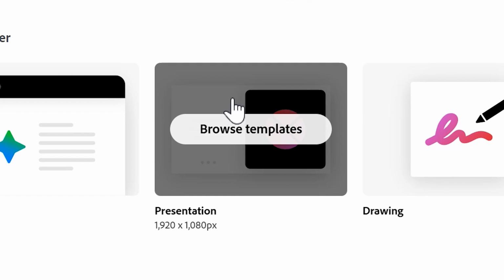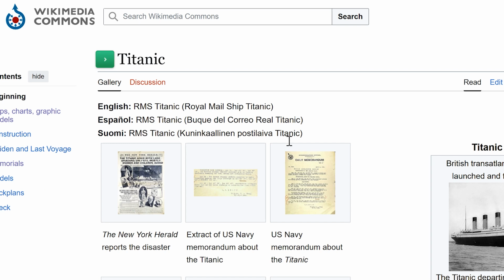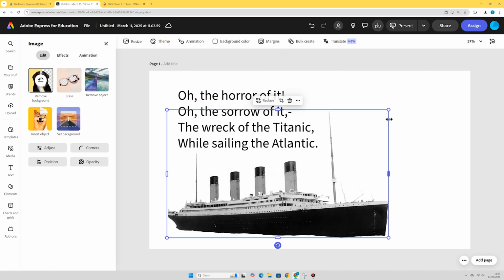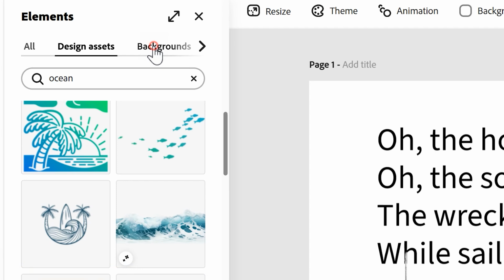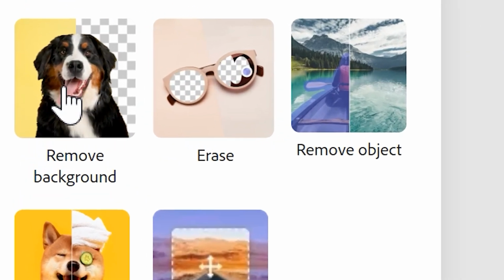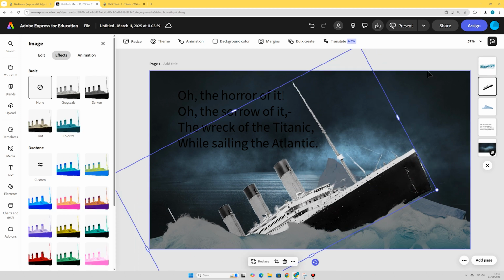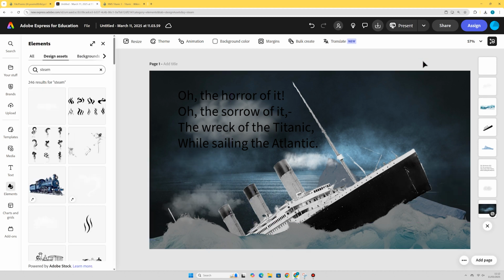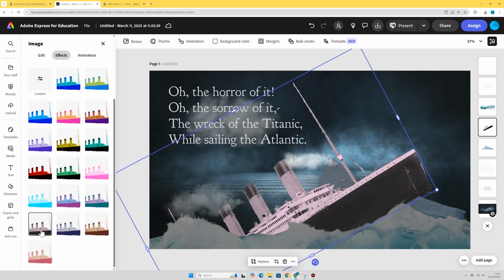Titanic Poetry - Adobe Express Lesson Plan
In this lesson, pupils will create a graphic inspired by four lines of a Titanic poem.

Learning Objectives

➔ To include four lines of a Titanic poem
➔ To use layers effectively
➔ To copy and paste from a website

Cross-curricular Links

History - Titanic (KS2)

Computing - Information Technology & Digital Literacy (KS2)

English - Poetry (KS2)

Resources